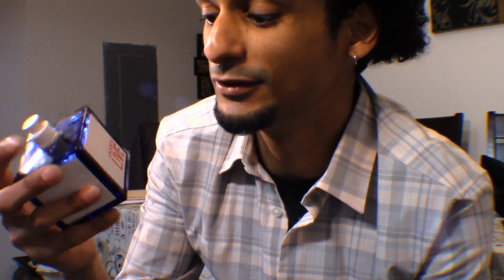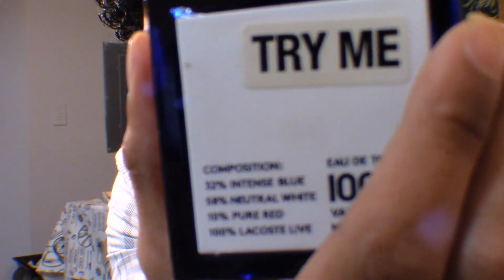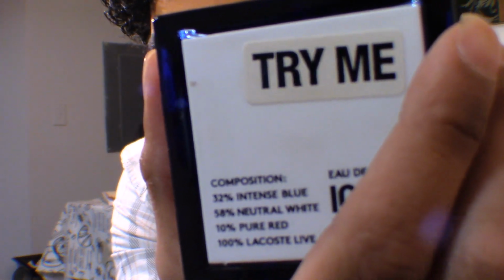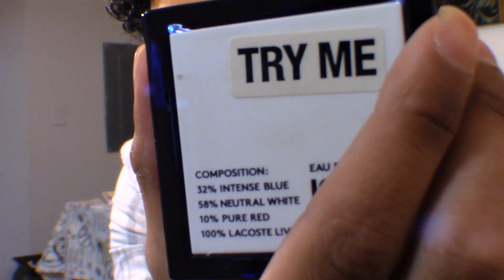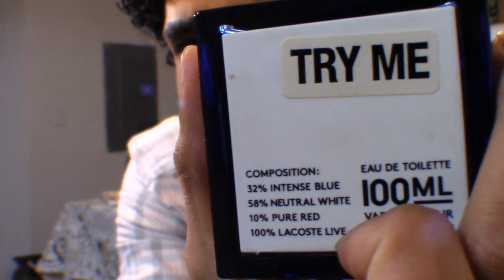The Excellence of Guaiac Wood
Hey everyone! In this video I'm going over one of my favorite fragrance notes: Guaiac wood. Characterized by it's darker more weighted scent in contrast to Cedar, lighter and not as pungent in contrast to Oud, this woody note has been used to elevate iconic fragrances. With this video I hope to expand a bit of your fragrance knowledge, familiarize you with the guaiac wood and help you identify it in fragrance.

For this video I'm doing a little giveaway to give back to you guys who have supported me non stop! The item of interest is one Kenneth Cole duffle bag for men, very trendy, very cool.

To enter, all you have to do is comment. I'm using a website to randomize the winner so that's the best way to do this. Also this will be for US only, and I will contact the winner a week after posting this video. Good luck!

FRAGRANCES MENTIONED:

Armani Code
Emporio Armani Diamonds
Burberry London
CH 212 NYC
CH 212 Sexy
Cerruti 1881 Black
Paco Rabanne Invictus
Lacoste Live